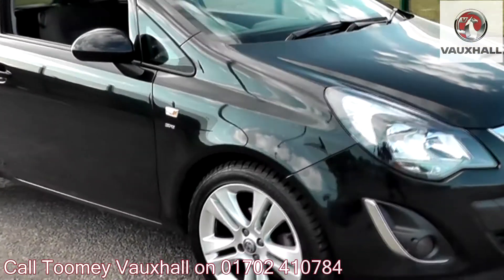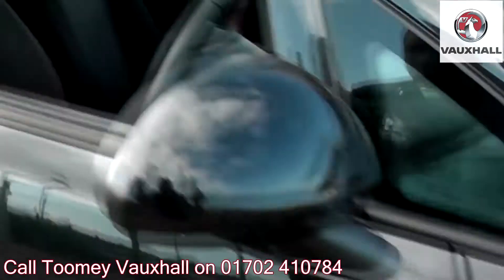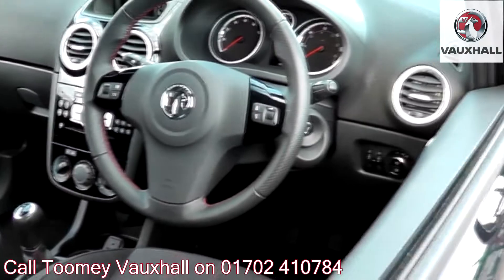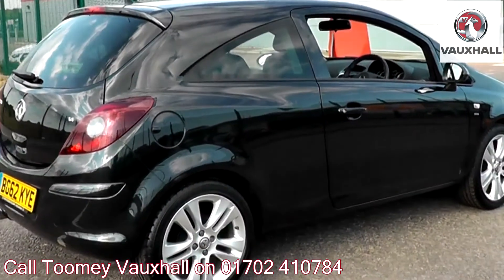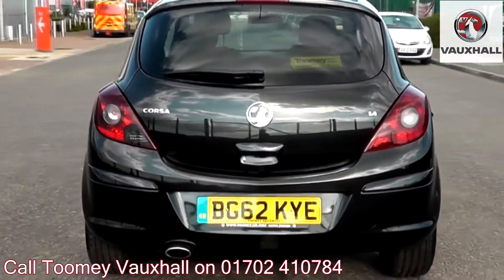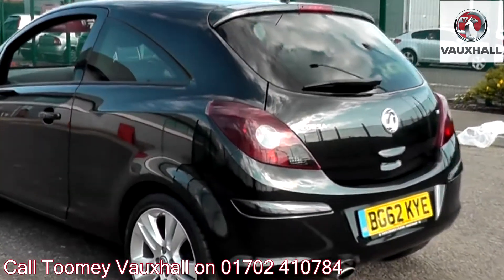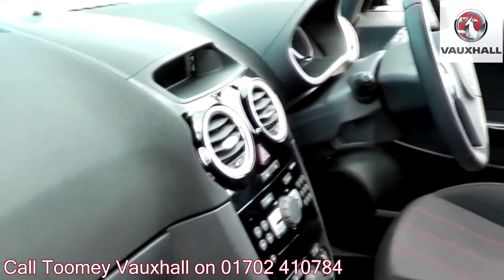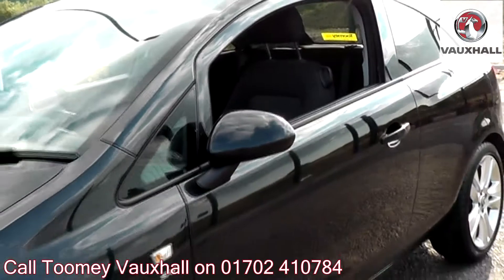2013 Vauxhall Corsa SXi 1.4l Black BG62KYE for sale at Toomey Vauxhall Southend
2013 Vauxhall Corsa SXi 1.4l Black BG62KYE for sale at Toomey Vauxhall Southend Manual Petrol 3 Doors Hatchback